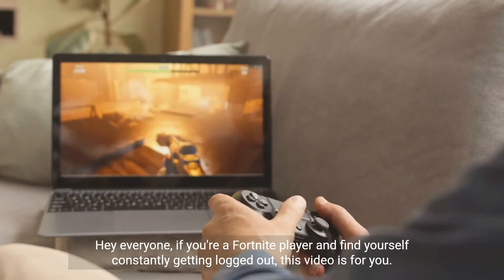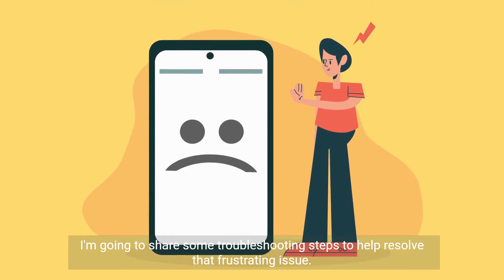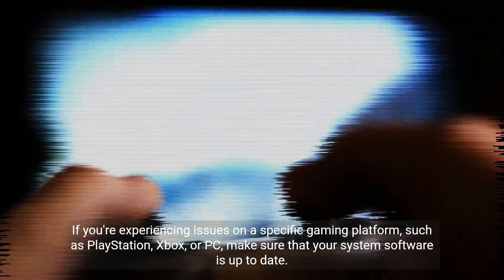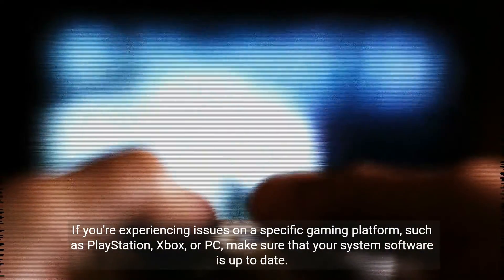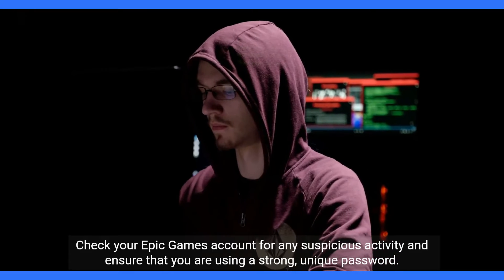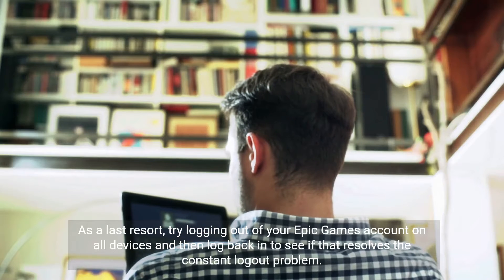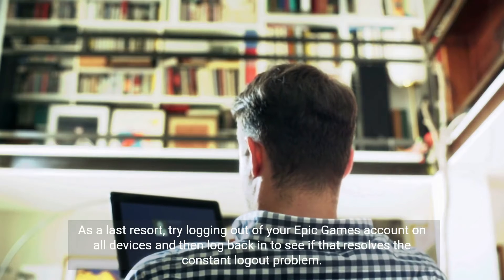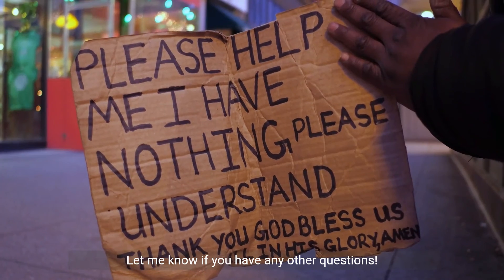How to Fix Fortnite Keeps Logging Me Out